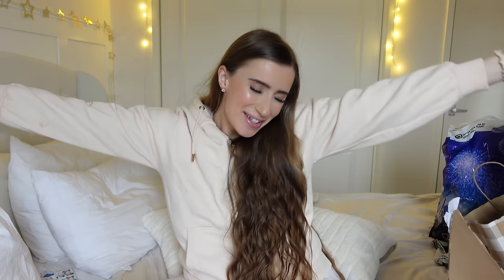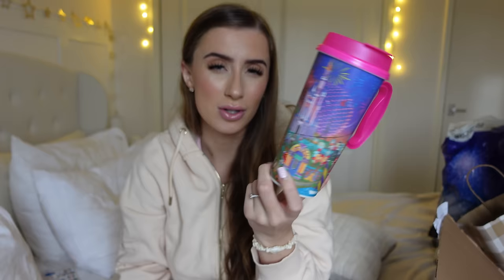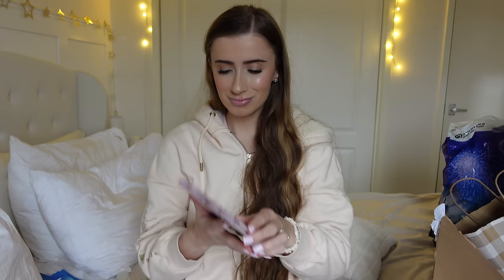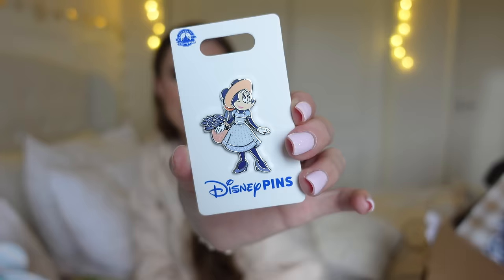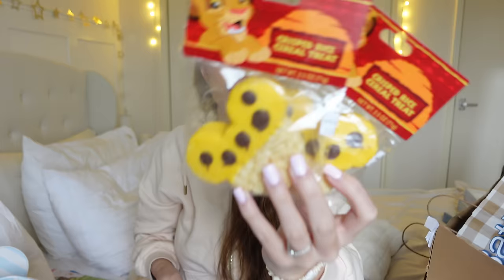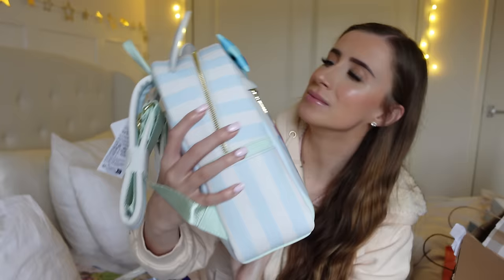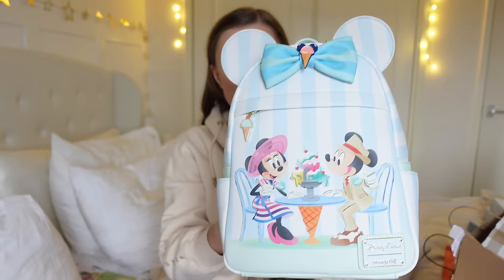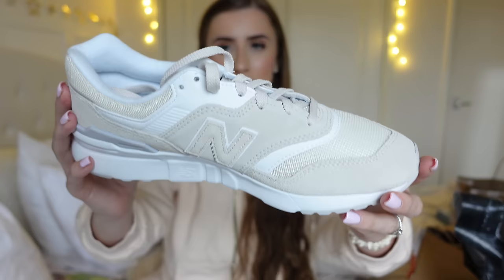WALT DISNEY WORLD HAUL 2024 🇺🇸🏰🐭✨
HI BESTIES♡ I feel so grateful to share with you everything I got from America / Disney, really hope you enjoy😍 thankyou millions for all the love and support on the vlogs! let me know what you liked from the haul🥰

Here to uplift and let this place be a real happy and calm space on the internet, Thankyou for being a bestie! I appreciate you🤍
Lots and lots of love xxxx